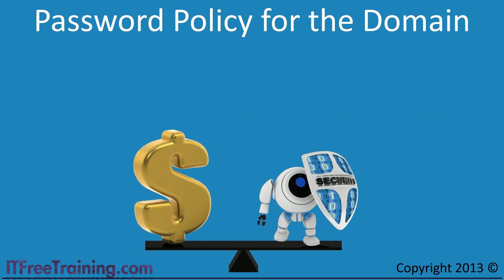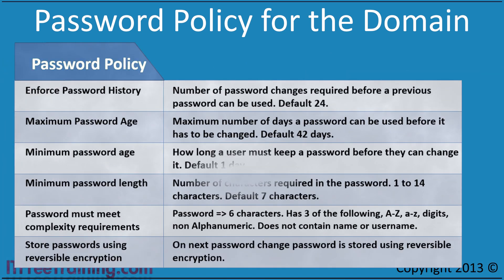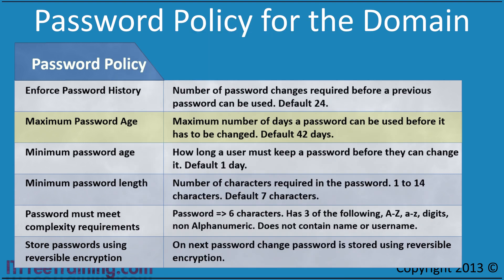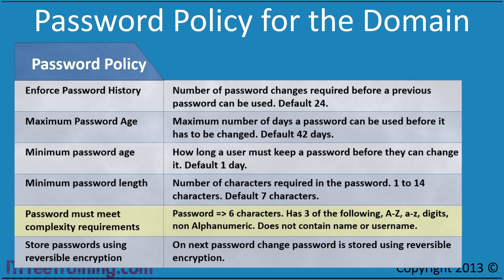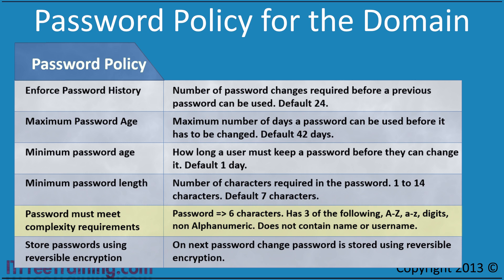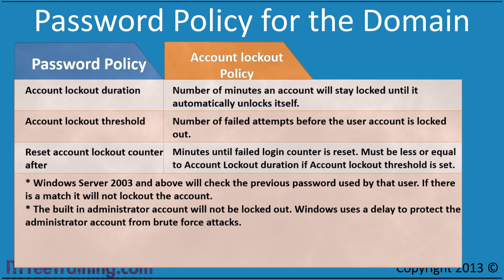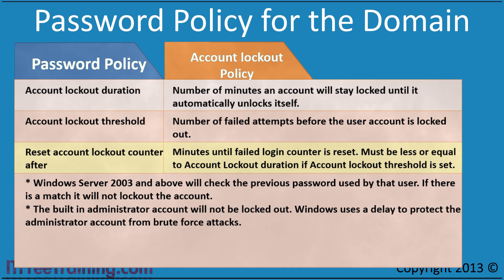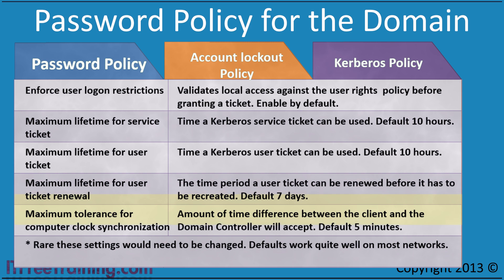MCITP 70-640: Active Directory Password Polices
This video will look at configuring the default password policy in Active Directory. These setting determines setting like how long a user password will be, if the password needs to complex, and how many times a password needs to be changed before an old password can be used.

Password Policy for the Domain
The password settings for the domain can only be edited in the Default Domain Policy. These are found in the following the location.
Computer Configuration\Polices\Windows Settings\Security Settings\Account Polices
These settings apply to all users in the domain. If you need to configure additional Group Policy settings in the domain it is considered best practice to create a new Group Policy Object for these settings rather than configure the settings in Default Domain Policy. To configure these settings, they can be done using Group Policy Management.

Password Policy
Enforce password History: This setting stores the previous passwords used for that user preventing them from using that password again. The default setting is 24.
Maximum password Age: This determines how many days a user can use a password before it expires. When it expires the user will not be able to login or access resources on the network until the password is changed. If you want to prevent the password from expiring for a user, tick the tick box "Password never expires" in the properties for the user.
Minimum password Age: The minimum time a user must have a password before it is changed. This prevents a user changing the password repeatedly until they get to their old password.
Minimum password length: This setting determines the minimum length a password can be.
Password must meet complexity requirements: This means that a password must meet 3 of the following. Contain A-Z, a-z, digits, non- Alphanumeric. Also the password does not contain the username.
Store password using reversible encryption: This stores the password using reversible encryption and thus software is able to work out the password. The password is only reversible once it has been changed. Selecting this option will not grant software access to an existing password.

Account Lockout Policy
When an account is locked, a tick box called unlock account will be ticked in the properties for that user. To unlock the account, clear this tickbox. When the account is locked, the user will not be able to login or make new connections to servers if already logged in.
Account lockout duration: This setting will determine how long a locked account will remain locked before the system will automatically unlock it. If this is set to zero, the administrator must physically unlock the account.
Account lockout threshold: This is the number of failed password attempts until the account is locked. This must occur within the time period contained in the next setting.
Reset account lockout counter after: When the time period set in this setting expires, the timer for account lock out is reset. This means that if the user puts in another wrong password, effectively the counter starts from 0 again.

Kerberos Policy
Unless you have good reason to, these settings should be left on the defaults.
Enforce user logon restrictions: This will check that a user has the required rights before issuing a ticket for access. It is generally quicker to check if the user has the required rights first rather than issue the ticket as the ticket takes a lot of computing power to generate unless you have very slow network connections.
Maximum lifetime for service ticket: Determines how long a service ticket can be used before it has to be recreated.
Maximum lifetime for user ticket: Determines how long a user ticket can be used before it has to be recreated.
Maximum lifetime for user ticket renewal: The time period a ticket can be renewed before it has to be recreated.
Maximum tolerance for computer clock synchronization: How many minutes Kerberos will allow in time difference before the ticket will be rejected.

References
"MCTS 70-640 Configuring Windows Server 2008 Active Directory Second edition" pg 392
"So Long, And No Thanks for the Externalities: The Rational Rejection of Security Advice by Users"